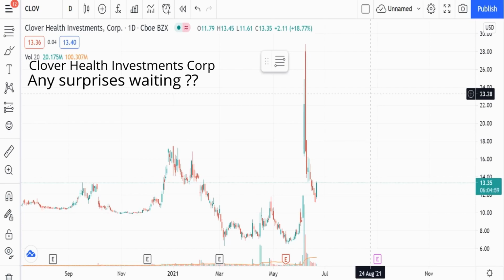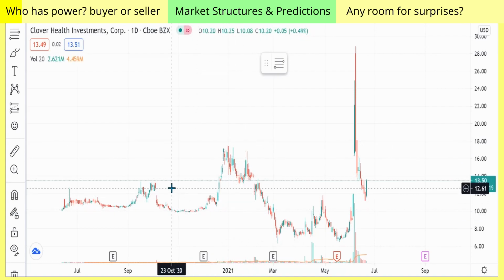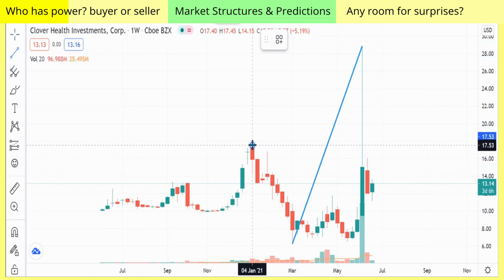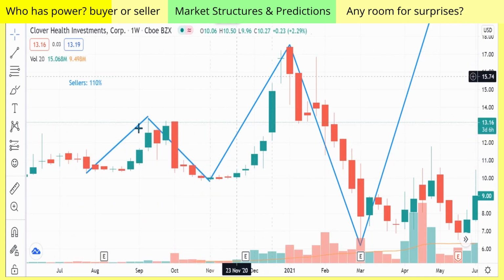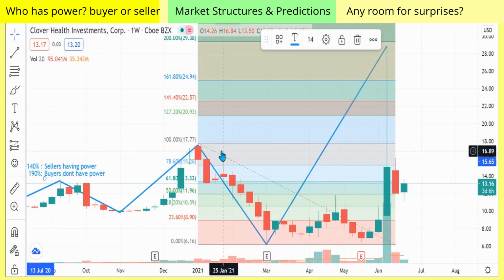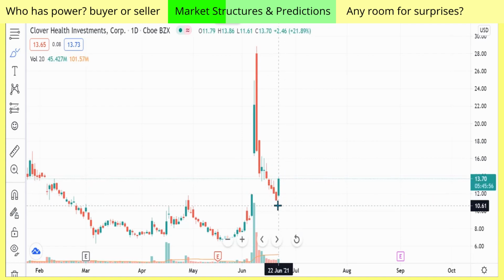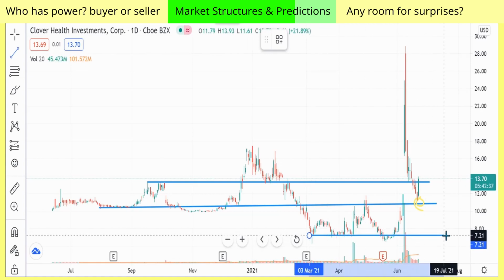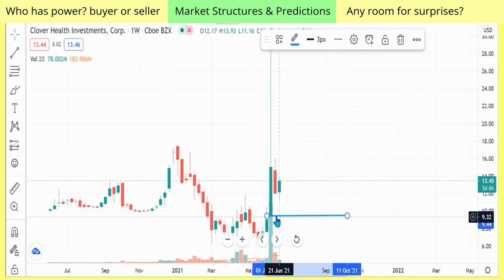clov stock: clover health surprises awaits .. ?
in this video we perform clov stock analysis to make clov stock forecast, and  clov stock predictions to get clov stock price target. This clover health stock analysis will have 3 parts. we give clov stock update by analysing long term and short term clover health stock price. clover health stock short squeeze or clov stock short squeeze is also common for penny stocks. clover health stock cnbc  also has great details as it is covered in their clover health stock news for clov stock squeeze. clov stock today is on a downtrend. clov stock made some jump yesterday and hope a reversal is coming for clover health stock.